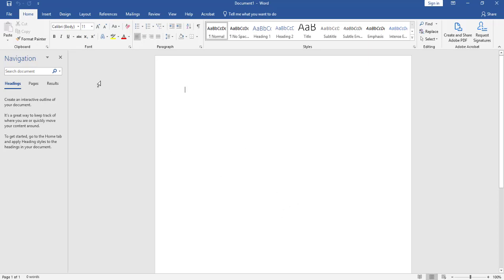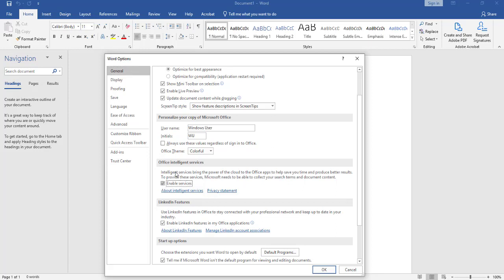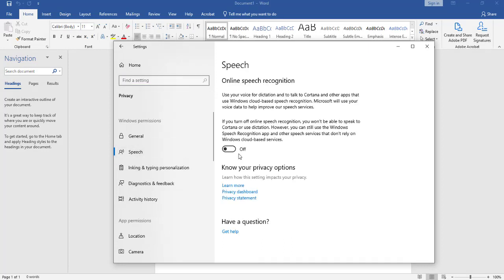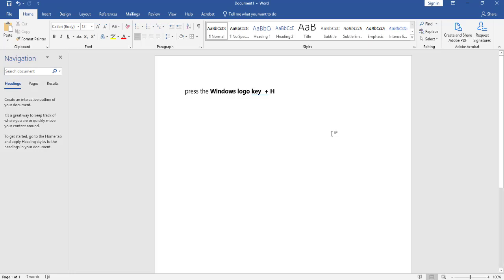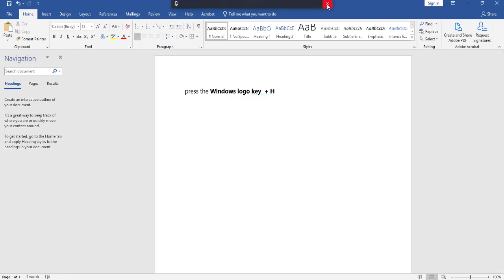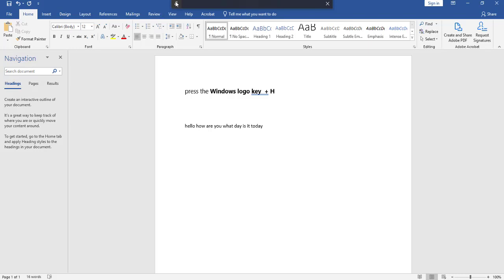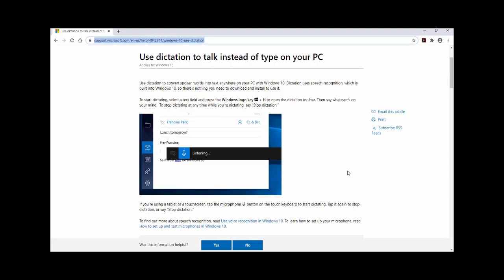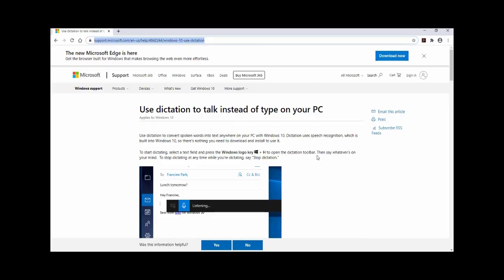Enable Dictation In Word 2019 | How To Enable Dictation In Microsoft Word 2019 Professional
Enable dictation in Microsoft Word 2019 Professional Edition. I show you how to enable the dictate button in Microsoft Word.